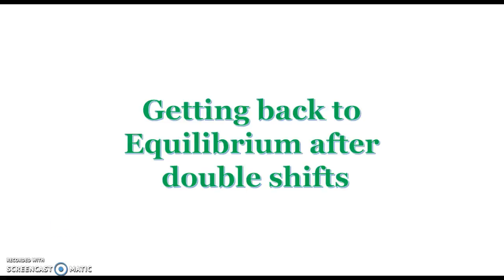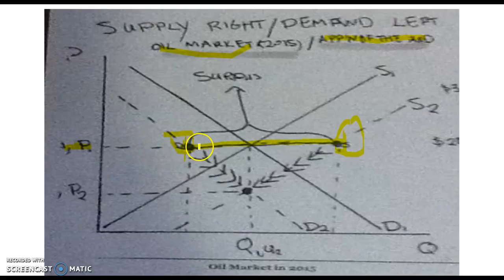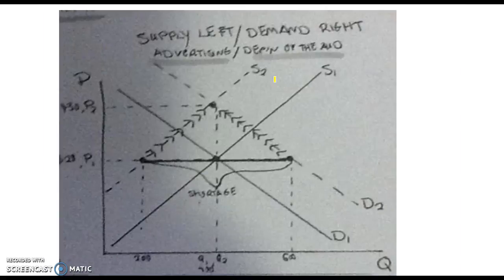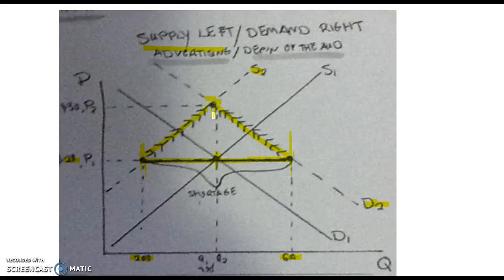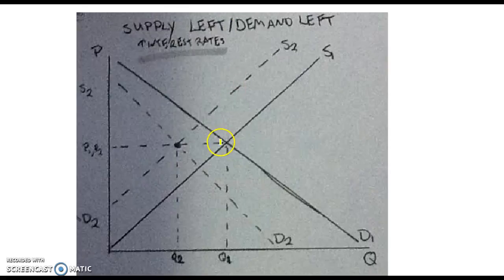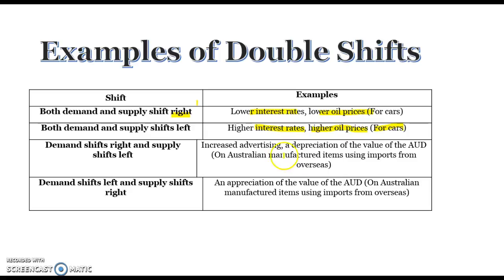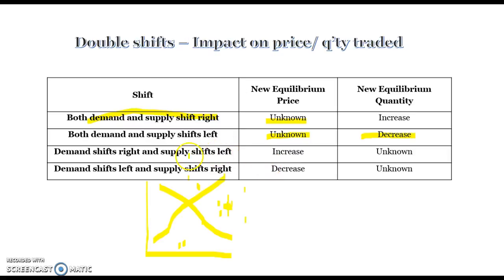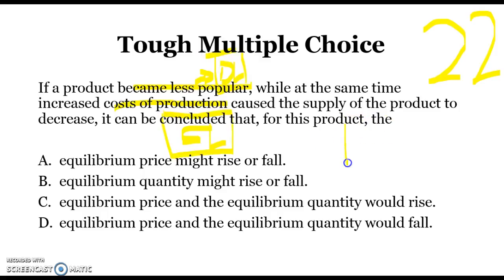When both curves shift